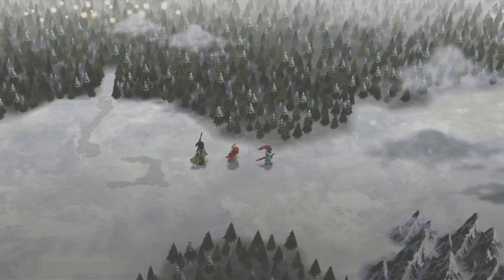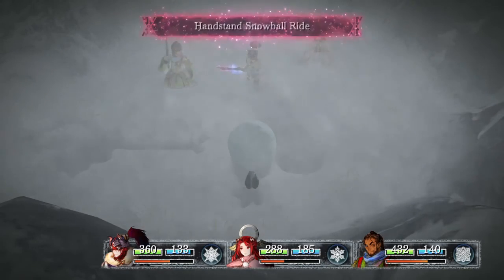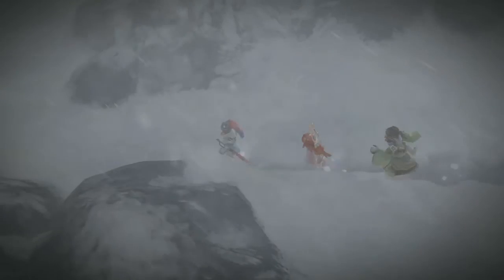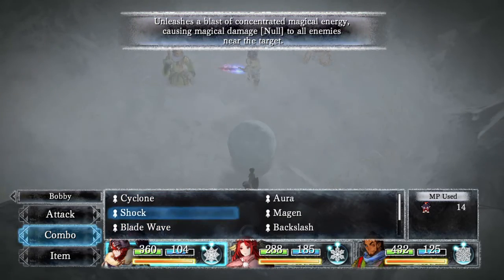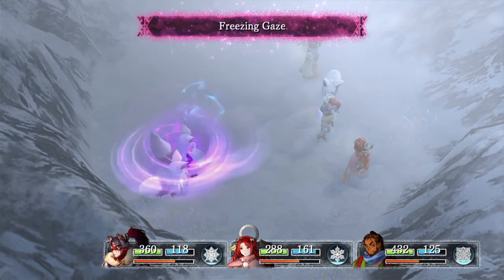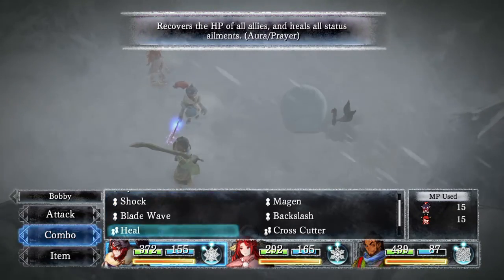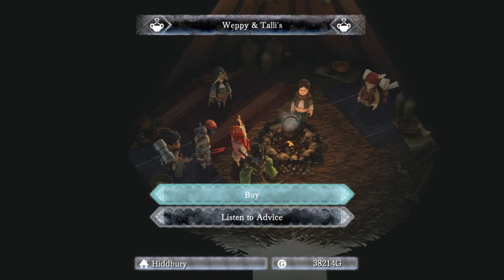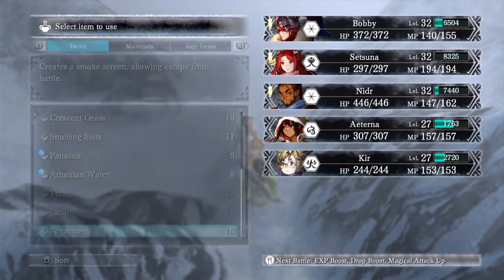I am Setsuna - DGx Tips and Tricks - Easy EXP and Money farming spot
A spot pretty early on in the game you can easily grab 1K EXP per battle. Decent spot to farm Materials as well. Another Spot is shown right after you can net 3K per Battle.